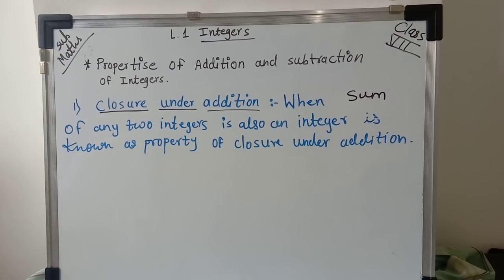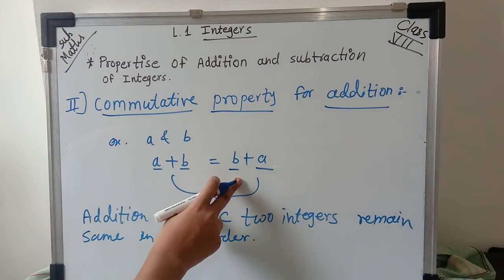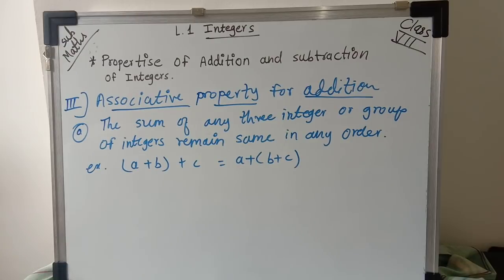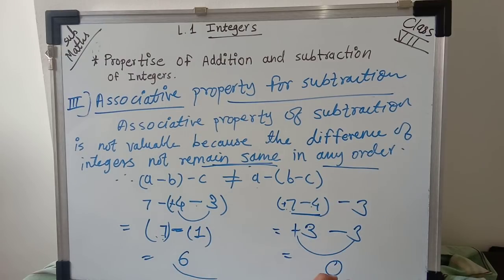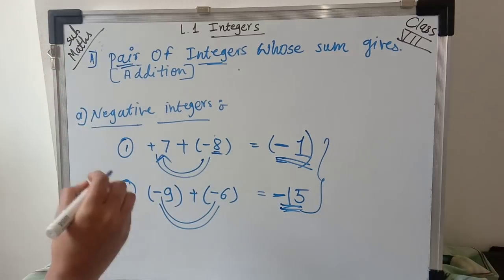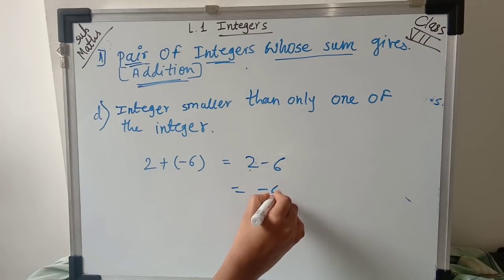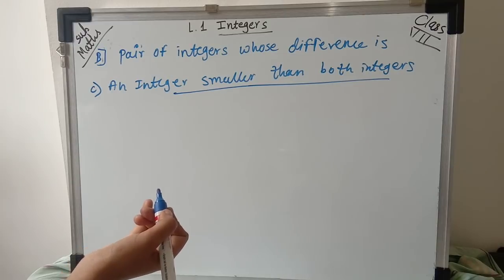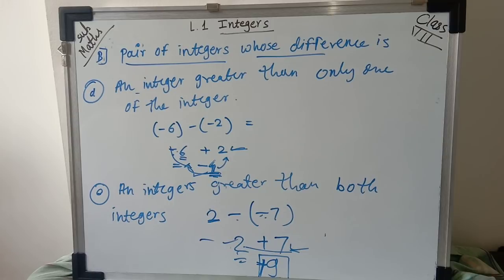22.07.2020VII maths L 1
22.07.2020 This video is for 7th STD –  maths L 1